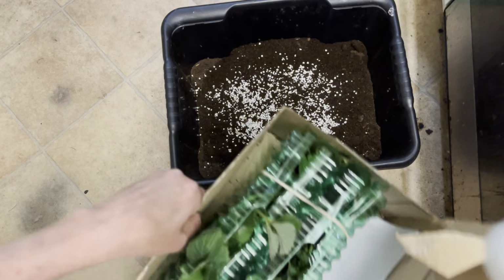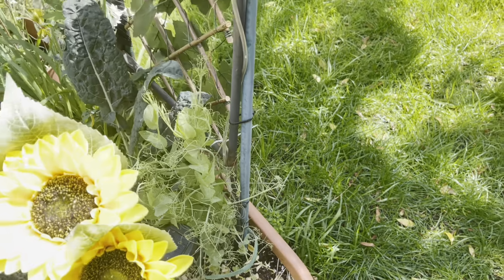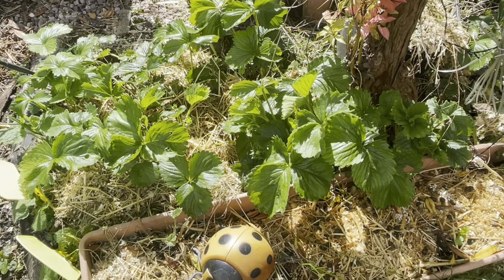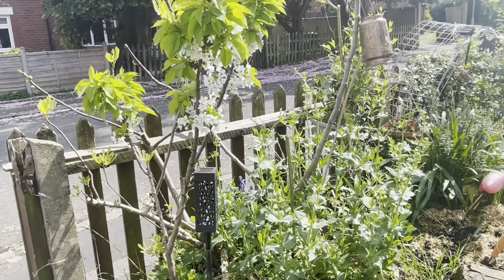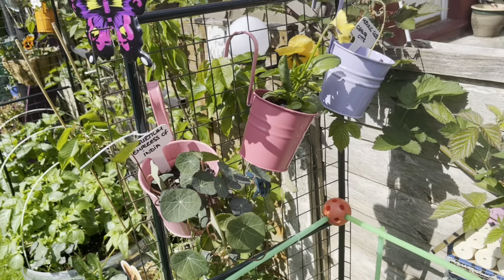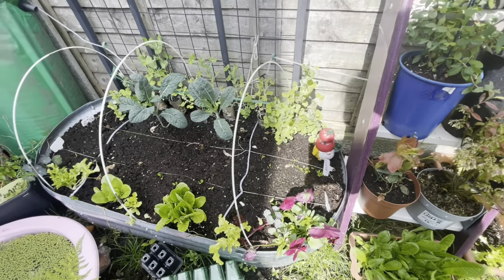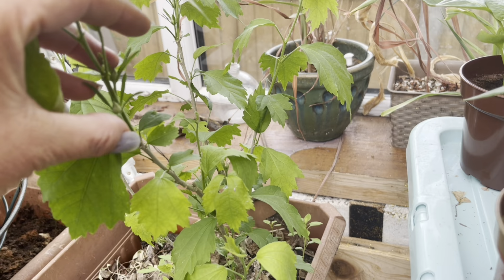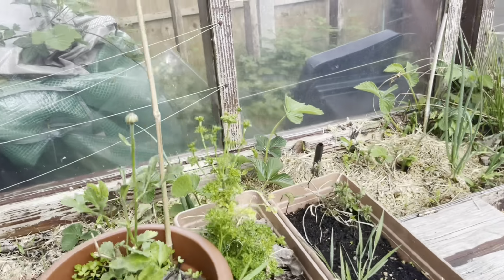Here she grows again poor neglected garden and exciting delivery of colossus strawberries